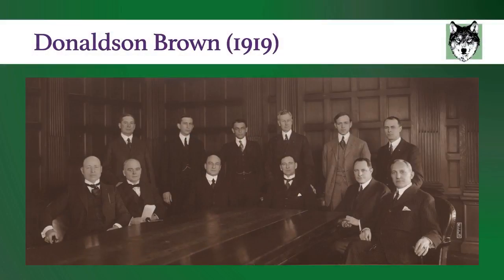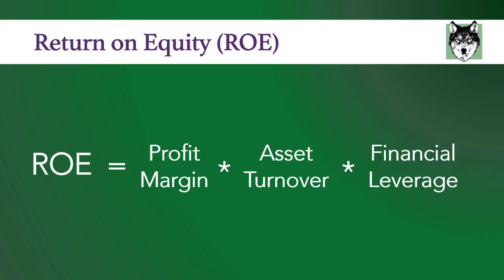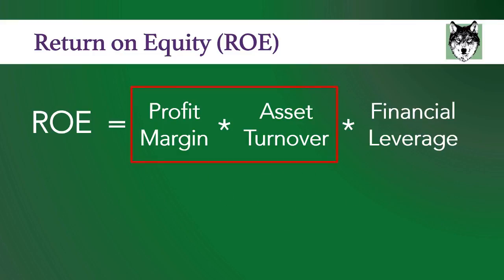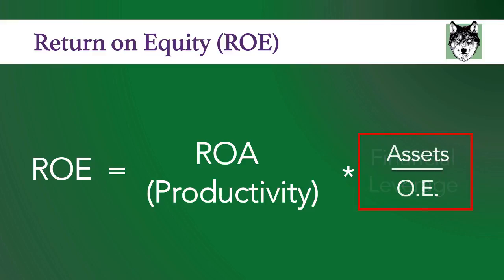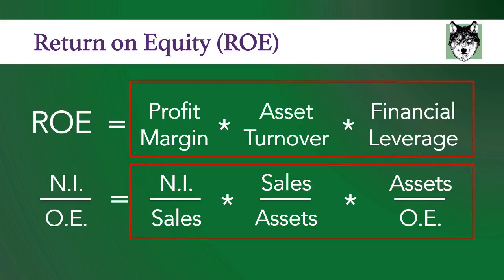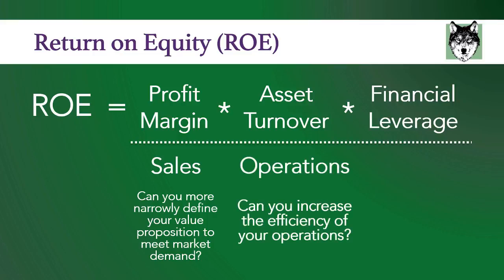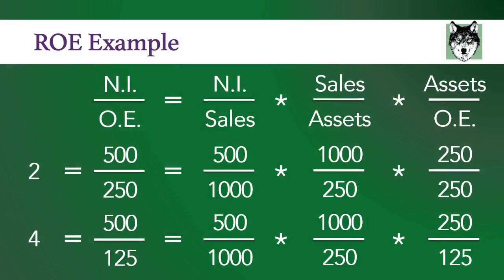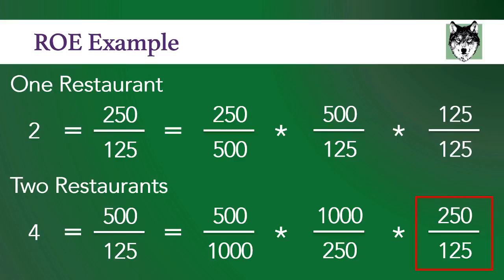The DuPont Equation (ROE)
The DuPont Equation is one of the most important innovations in business. Before we get to the equation, I need to tall you the story of how the equation came about. Most of you know DuPont is a chemical company, and has been one of the biggest companies in the world for a long time. This equation was invented by somebody named Donaldson Brown. Donaldson is one of my personal heroes and he had an amazing career. Donaldson Brown did accounting and corporate finance at DuPont. He got an engineering degree in college and started working in the explosives department at DuPont in 1908. He was so successful, he became the manager of the whole department. He left this position to work in the Treasurer’s office managing the company’s money. It was his time in the treasurer’s office where he developed what is known as the DuPont equation. DuPont is the first place I can find in history records where they created a business laboratory. There was a secret room at DuPont called “the chart room.” The leadership of DuPont would come into this room, and Donaldson would show them financial charts, they would apply the DuPont equation, and they would make financial choices. Meanwhile, DuPont made a large investment in General Motors, and Donaldson become the VP of Finance at General Motors. Eventually he became vice chairman of the board of General Motors. This guy had an incredible career, starting out as an explosives engineer and ending up on the board of General Motors. You have to understand, during the time Donaldson worked in corporate finance at General Motors, it became the largest corporation in the world.
Donaldson started with the accounting ratio Return on Equity. This is Net Income / Owner’s Equity. This ratio decribes that the owner’s put a certain amount of investment into a business which generates a certain amount of profit each year. This is useful information. However, it would be helpful to be able to drill down and understand what is driving Return on Equity. That is what the DuPont Equation achieves. The DuPont Equation says that Return on Equity = Profit Margin * Asset Turnover * Financial Leverage. This works because when you multiply these three ratios, sales and assets cancel each other out and you are left with Net Income over Owner’s Equity, or Return on Equity.